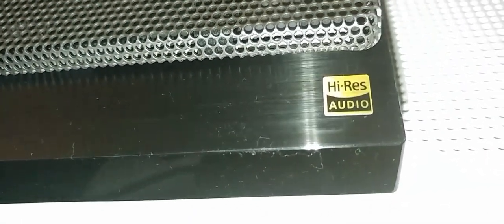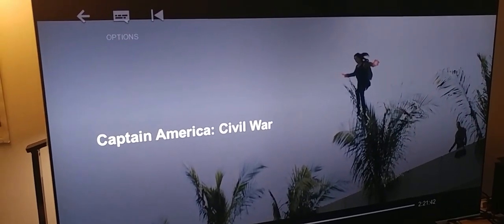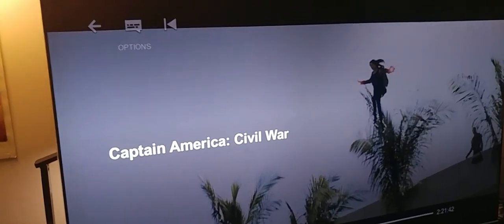Testing SONY HT-NT5 Sound bar Part 2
On this part two I used two movies as a reference demo to test out SONY's Sound Bar .